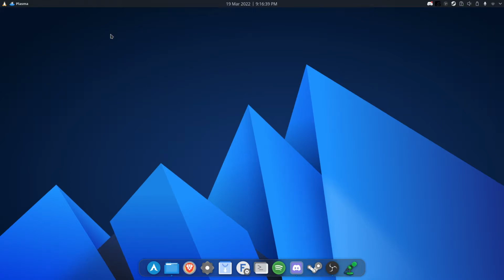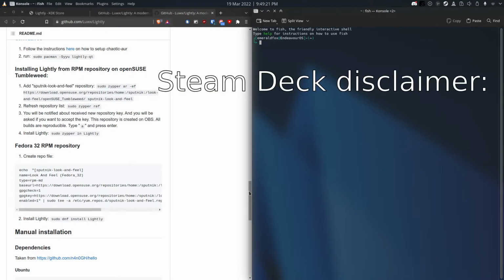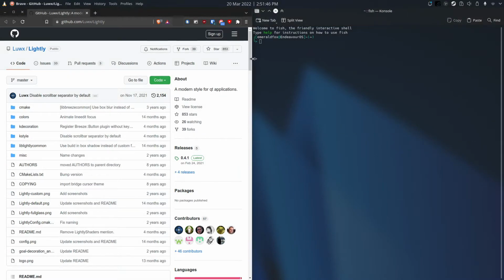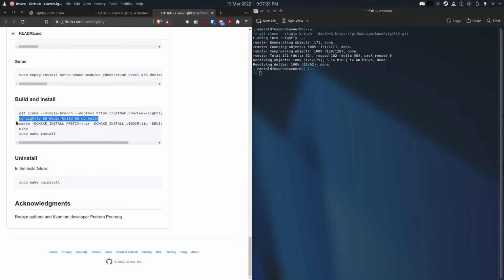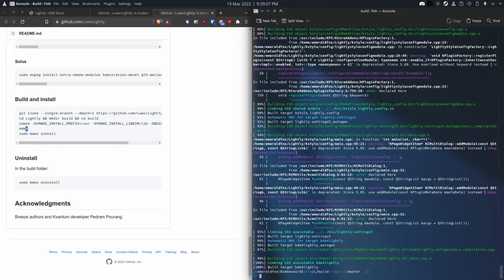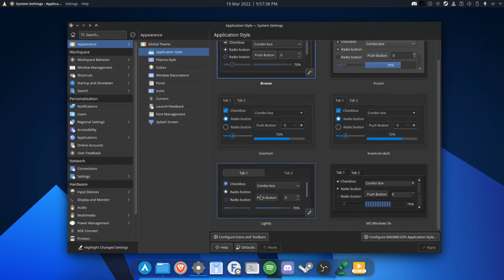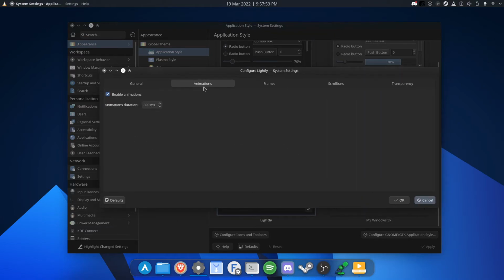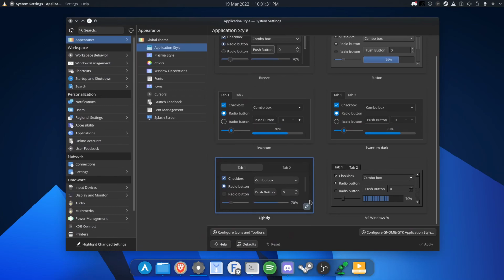How to install Lightly for KDE Plasma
In this video i show you how to install the Lightly application theme for KDE Plasma.